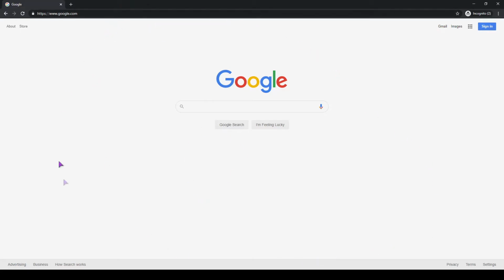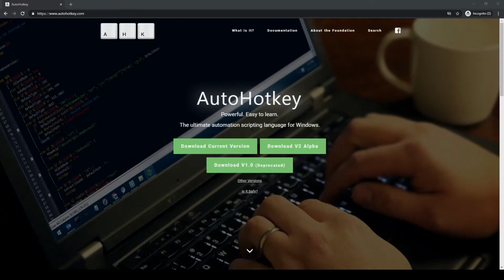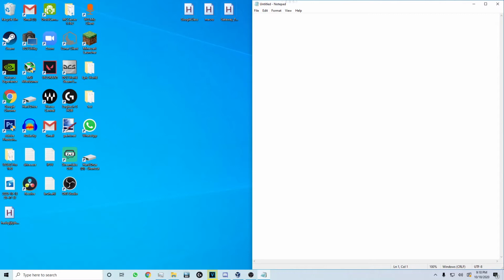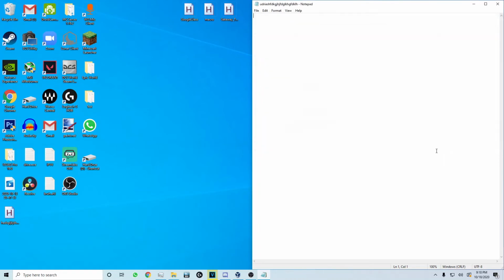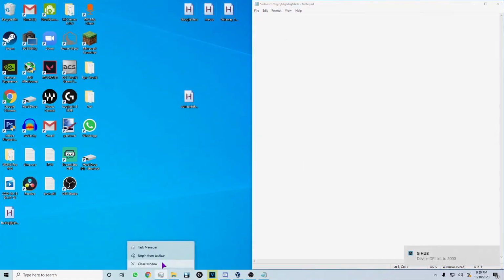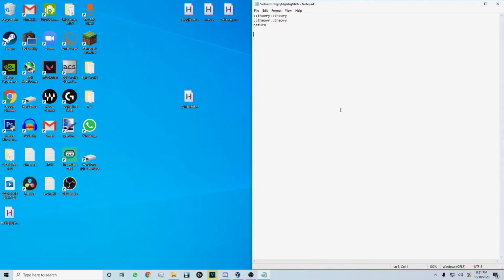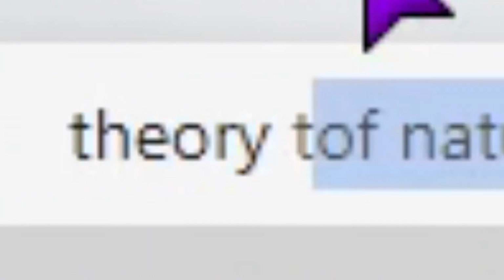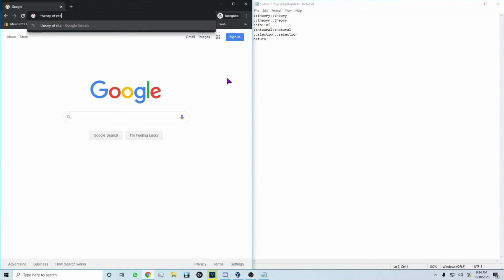Easily Make Your Own Autocorrect Program! (Autohotkey)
In this tutorial, I am goign to show you how you can easily code your own Autocorrect program using Autohotkey, a scripting language used to automate tasks. In this demonstration I'm using Windows 10 Version 20H2.
Watch 'till the end of the video and like the video if this helped!

𝙍𝙚𝙘𝙤𝙧𝙙𝙞𝙣𝙜 𝙎𝙤𝙛𝙩𝙬𝙖𝙧𝙚
OBS 64 Bit Version 26.0.2

𝙀𝙙𝙞𝙩𝙞𝙣𝙜 𝙎𝙤𝙛𝙩𝙬𝙖𝙧𝙚
Sony Vegas Pro 16.0
 Plugins: RSMB, Sapphire Plugin

𝙋𝘾
CPU: AMD Ryzen 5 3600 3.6 GHz 6-Core Processor
Motherboard: Gigabyte B550M DS3H Micro ATX AM4 Motherboard
Memory: G.Skill Ripjaws V 16 GB (2 x 8 GB) DDR4-3600 CL18 Memory
Storage: Crucial BX500 240 GB 2.5" Solid State Drive Storage:
Western Digital Caviar Blue 1 TB 3.5" 7200RPM Internal Hard Drive
Video Card: MSI GeForce GTX 1650 4 GB GAMING X Video Card
Power Supply: EVGA B5 650 W 80+ Bronze Certified Fully-Modular ATX
Monitor: Acer SB220Q bi 21.5" 1920x1080 75 Hz Monitor
Mouse: Logitech G203 PRODIGY Wired Optical Mouse